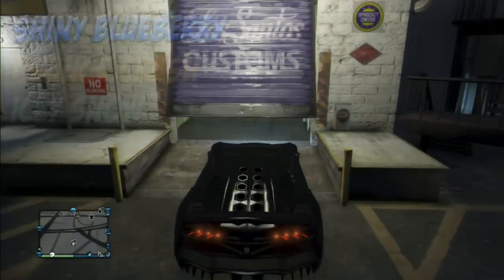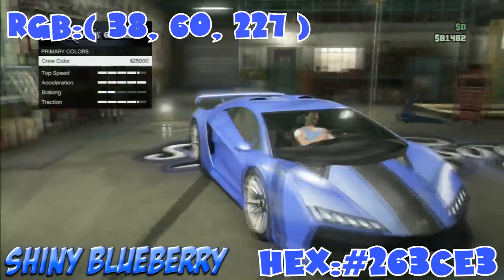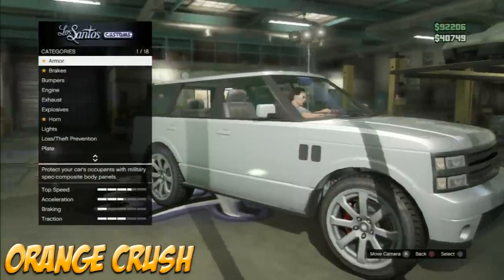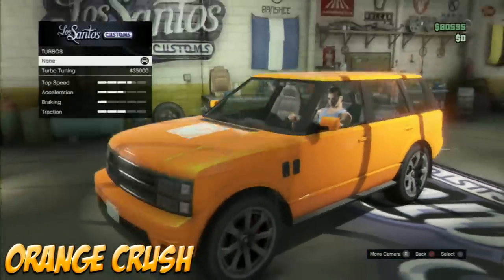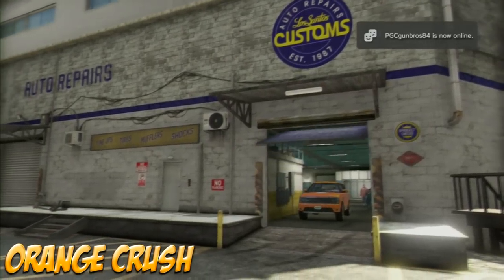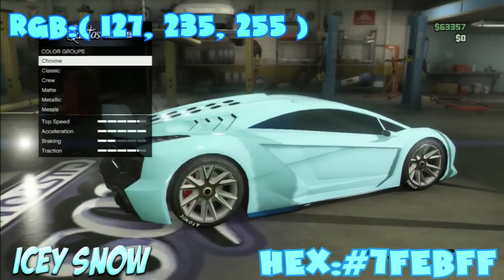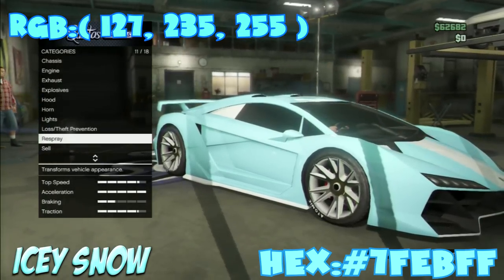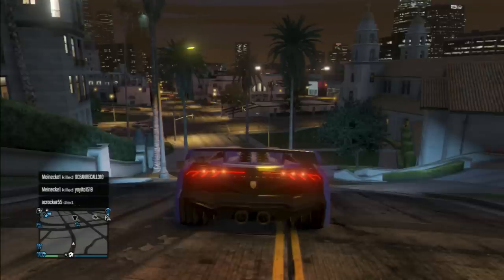GTA V Online Unqiue Colours: Ep.3 '' Shiny Blueberry, Orange Crush, and Icey Snow!! ''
Shiny Blueberry
RGB:(38, 60, 227)
HEX:263ce3

Orange Crush
RGB:(255, 95, 3)
HEX:ff5f03

Icey Snow
RGB:(127, 235, 255)
HEX:7febff

Show your support by Hitting that red button above :D

Add Me On Ps3: ColdFireMC

credit to the awesome music i use :D

If you enjoyed this video leave a like :D

Also Share it to your friends :D

Skype: ColdFireMC